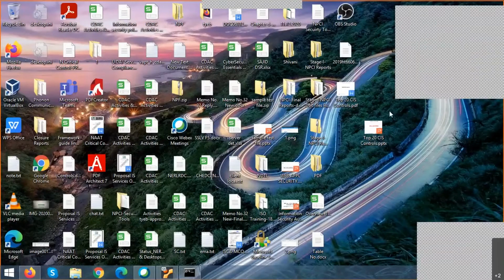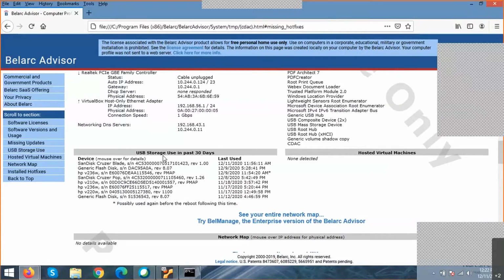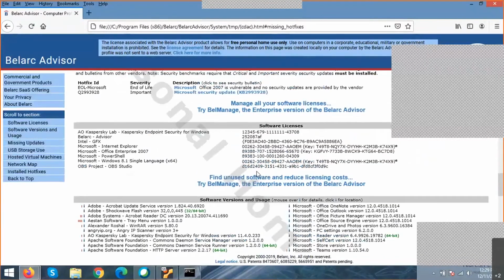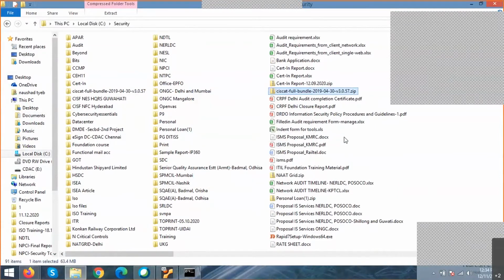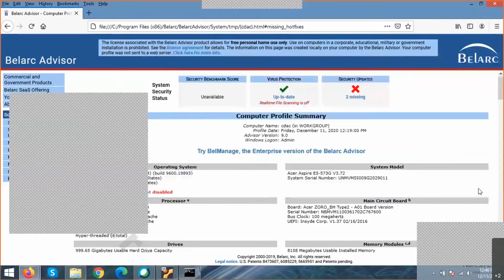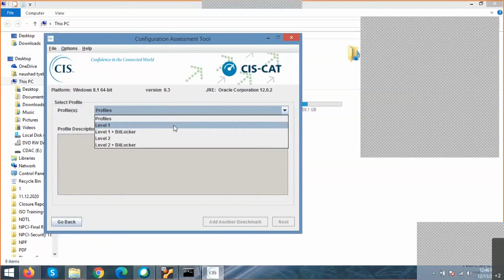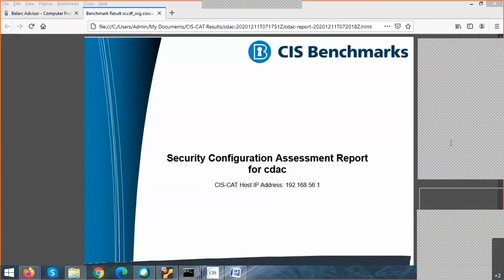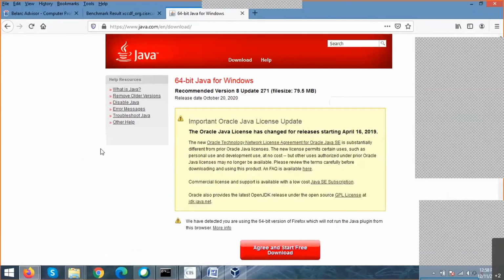05-Day-04-session-part-1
Information Security Awareness videos which are created to spread Cyber Security awareness to all the viewers